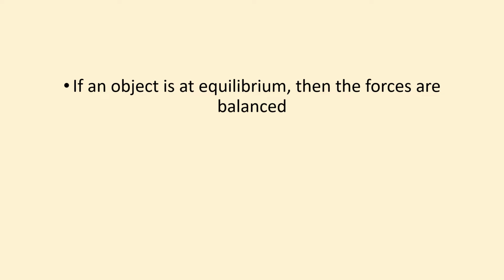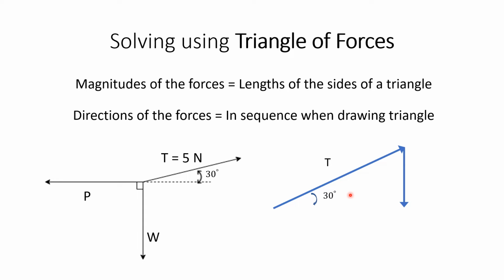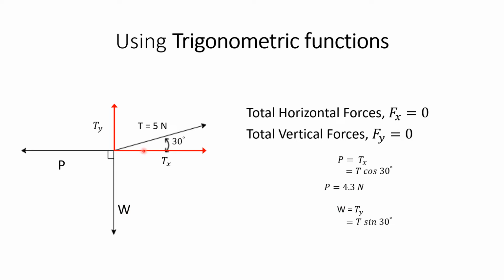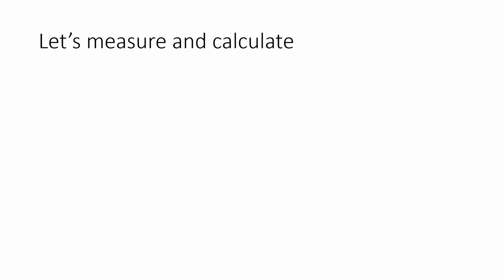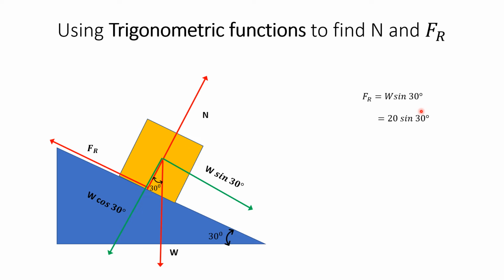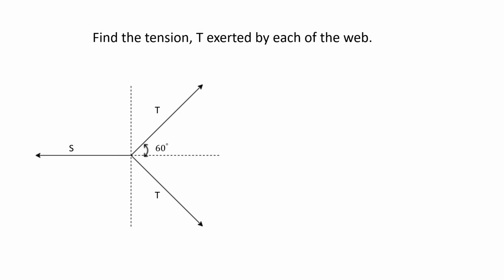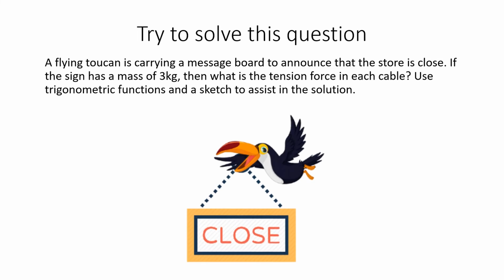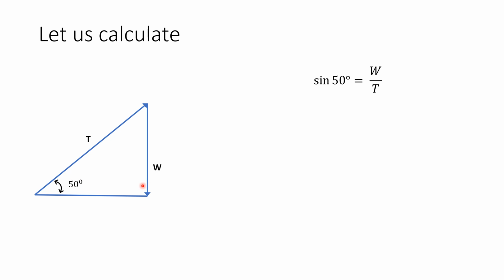Learn Forces in Equilibrium in 15 Minutes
Producer: CHRISTINE JANE ANAK JIMSON